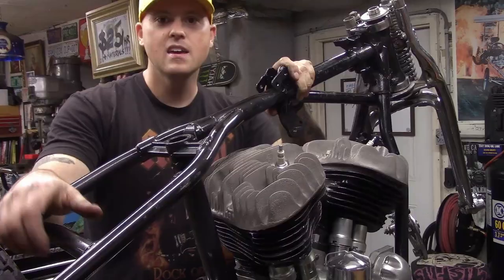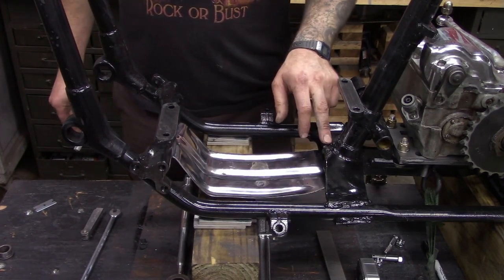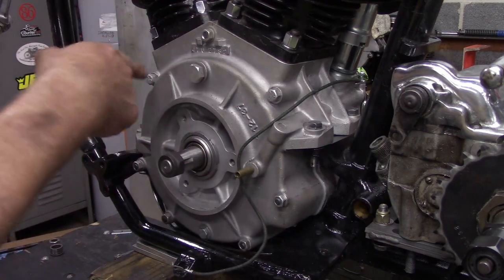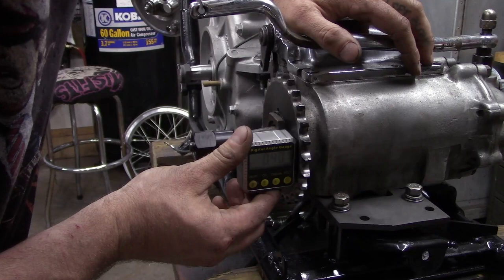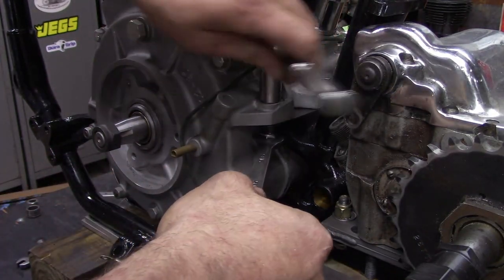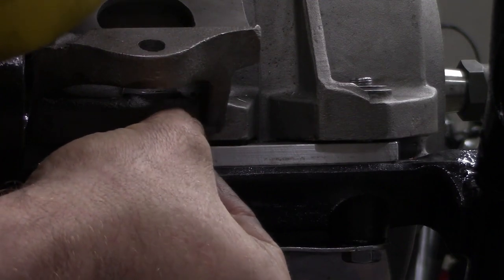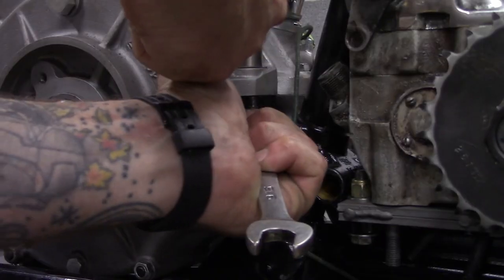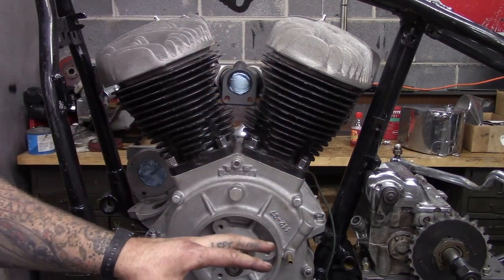1947 Harley Flathead Build - Part II - Installing the Engine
Time the set the motor in this baby, but there's more to it than meets the eye.